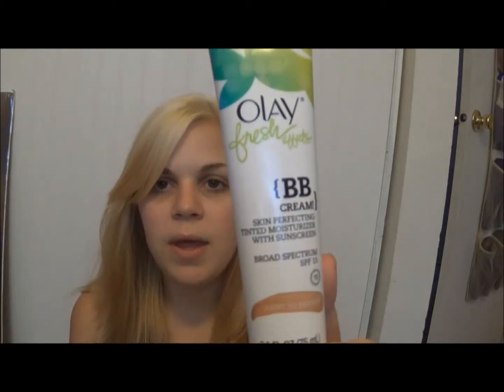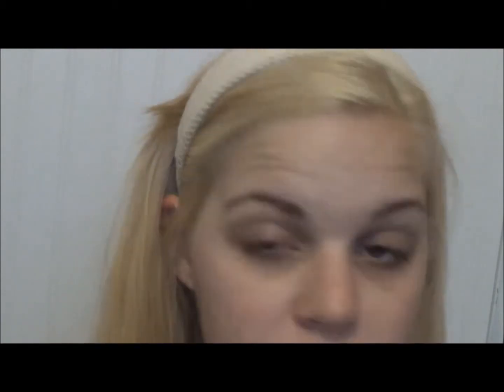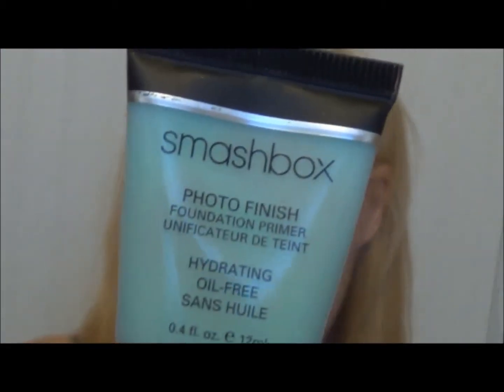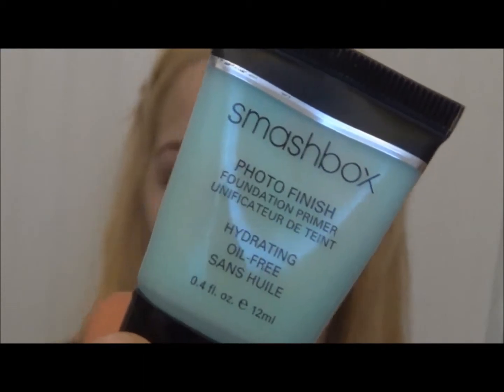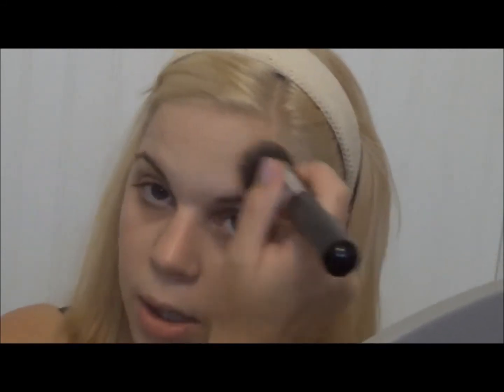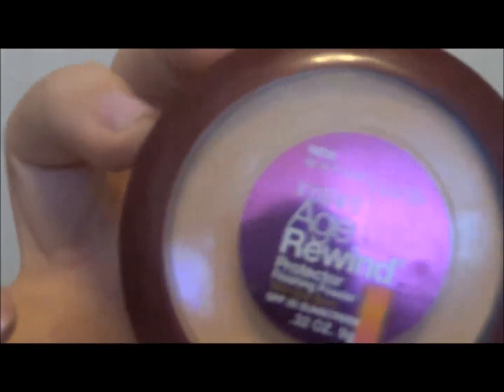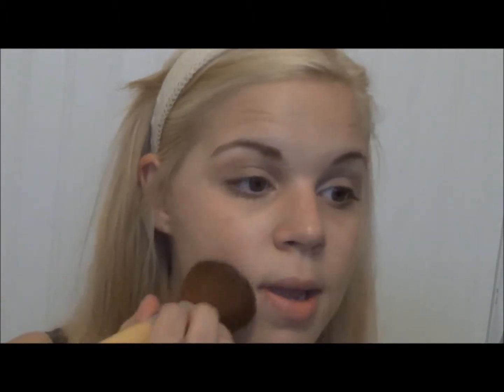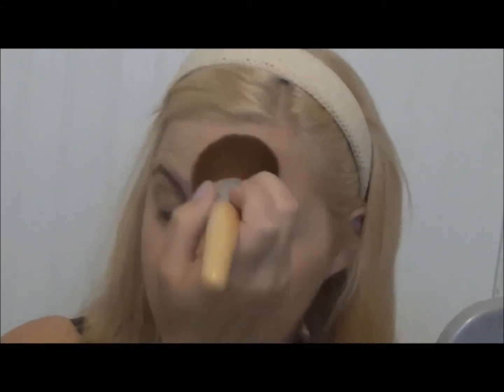Olay Fresh Effect BB Cream Review and Demo!